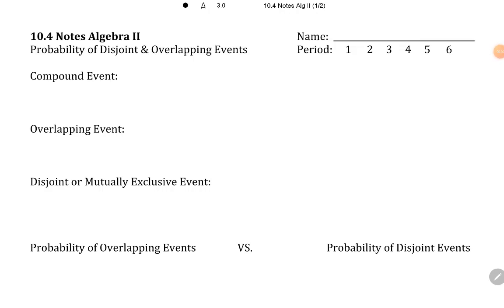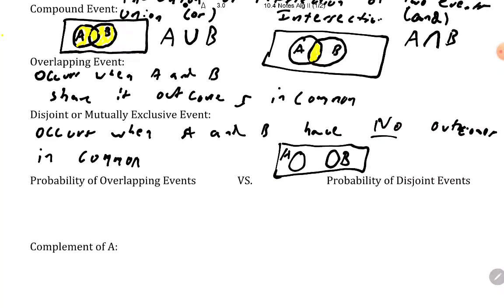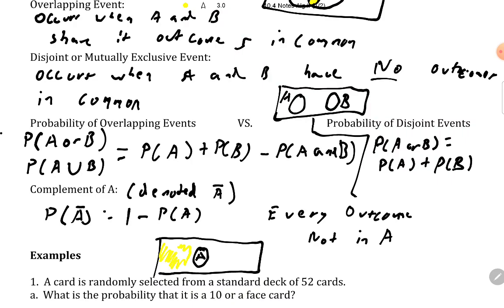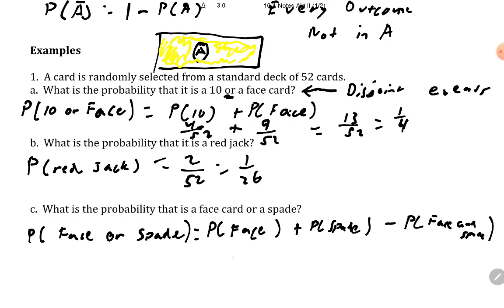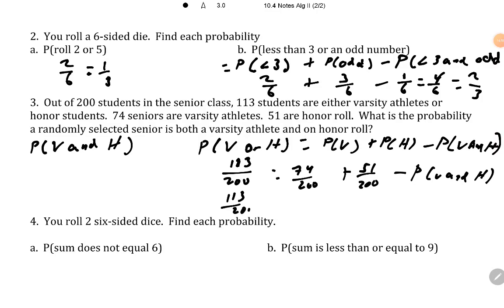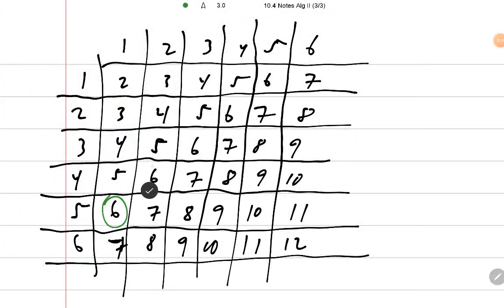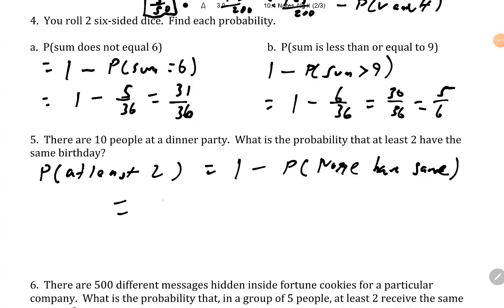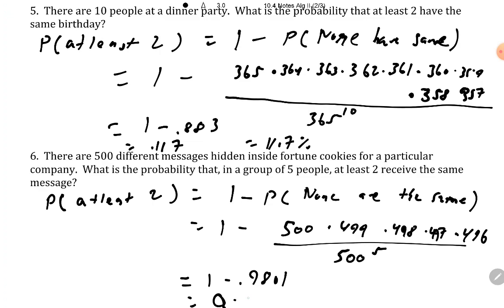algebra II 10.4 probability of disjoint and overlapping events